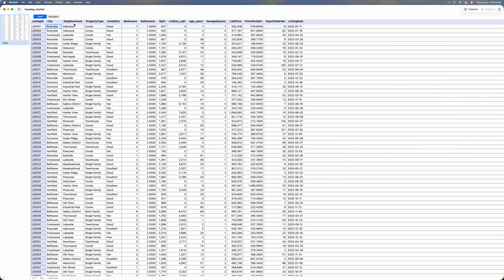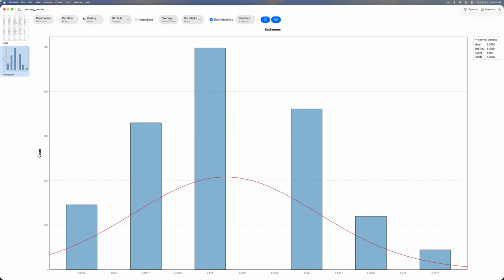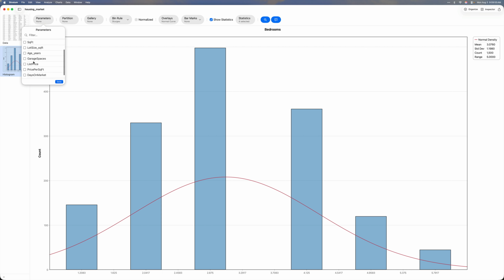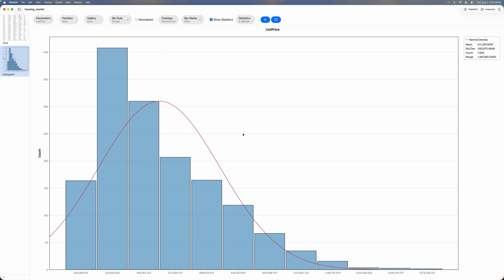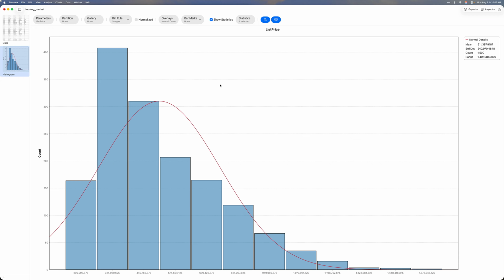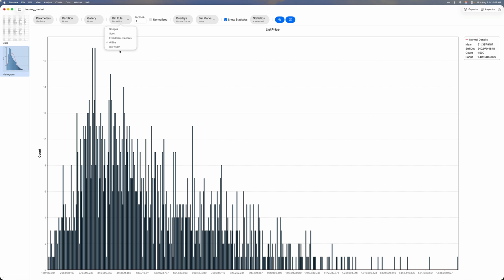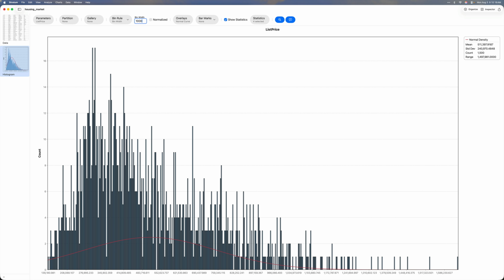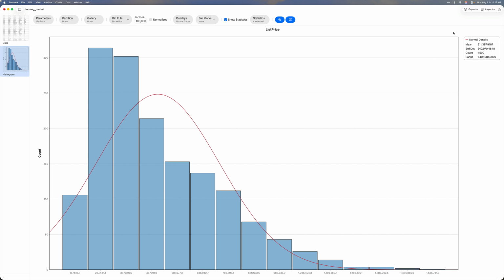How to Make a Histogram in Three Clicks (Mac & Windows)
See the shape of any variable in three clicks — pick a numeric column, choose sensible bins, and read the distribution, no R or Python

Stratum is a native statistics & data-visualization app for Mac & Windows — fast import, 30+ charts, ANOVA & regression, SPC control charts, and machine learning, on up to 5 million rows.